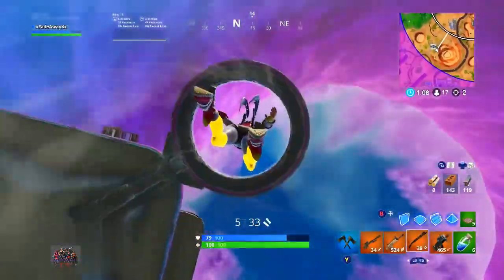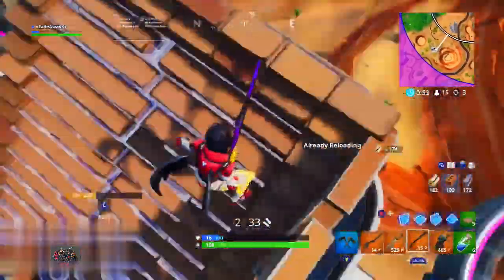Fortnite Xp Glitch In Season 9 Fortnite Glitches Fortnite Season 9 Glitches 2019 5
Fortnite xp glitch in season 9 fortnite glitches fortnite season 9 glitches - Here we have Fortnite glitches that are both hilarious, and oftentimes advantageous, to those who stumble upon them

Insane Fortnite glitch is making Ballers even more overpowered Best fortnite glitches of all time Fortnite Season 9 XP Glitch - Rank Up Fast In Fortnite Season 9 How To Get To Main Island In Creative Mode Fortnite Season 9 Glitch Fortnite How to LEVEL UP FAST, UNLOCK RAGNAROK and DRIFT Full ARMOR SET and RANK UP FAST
Fortnite How To Level Up Fast Season 6 Rank Up Fast Xp Unlock Dire
Jan 7, 2019- Dance While Gliding Glitch In Fortnite (New) Fortnite Glitches PS4/Xbox one/PC

 Fortnite Level Up Fast XP GLITCH  Fortnite glitch under map (Skin bug) Результат поиска видео по фразе: ultimate fortnite glitch complilation

&#129351;Best Fortnite Glitches On IG @fortniteglitches  New bugs and glitches in Fortnite have become somewhat expected, but the 'no building' glitch after gliding may How to Level up FAST in Fortnite SEASON 9
 FORTNITE XP GLITCH SEASON 9 XP GLITCH · Kanez
3 days ago - Tag: xp glitch fortnite season 9
 Glitch Fortnite,Get the infinity blade in creative mode glitch,Fortnite infinity blade sword glitch,Vaulted weapon glitch fortnite creative Sony Interactive Entertainment Inc
 level up glitch, fortnite season 8, fortnite season 8 xp glitch, fortnite xp glitch, how to, marvel strike force, overwatch, xp glitch, xp glitch fortnite
 All Season 6 Working Glitches (Top Fortnite Glitches Season 6 one 2018 2 days ago - Fortnite season 9 is here, and it's all about the future

 Fortnite Battle Royale is the FREE 100-player PvP mode in Fortnite How to Level Up Fast in Fortnite Season 5

*NEW* XP GLITCH in FORTNITE SEASON 9 Search results for fortnite xp glitch solo videos

Search results for easy win glitch fortnite videos Void-_-Glitch fortnite battle royale stats, view in-depth statistics for Void-_-Glitch in fortnite including K/D, wins, matches and more

Fortnite Season 9 XP Glitch - Rank Up Fast In Fortnite Season 9

Credit:

FadeAway